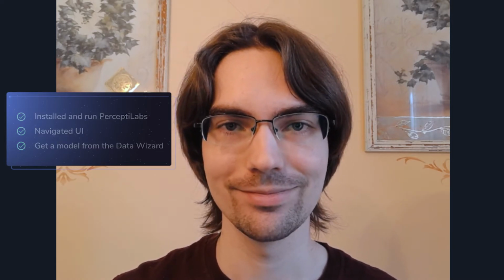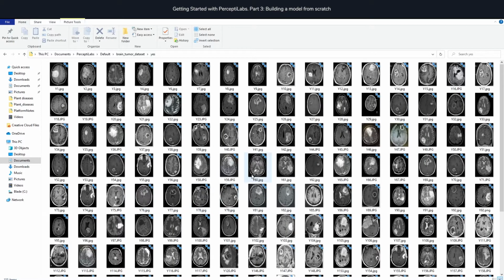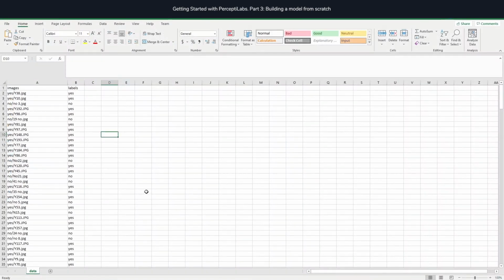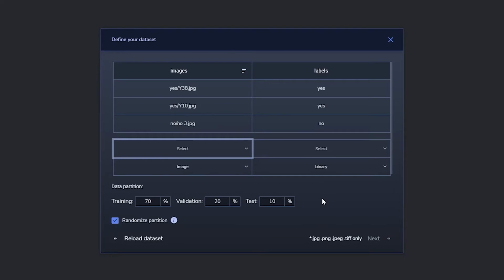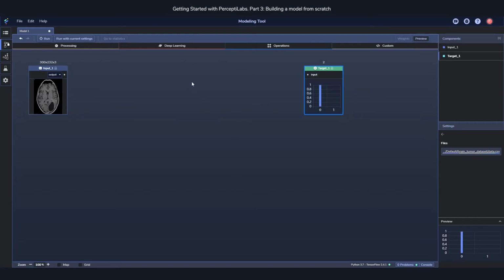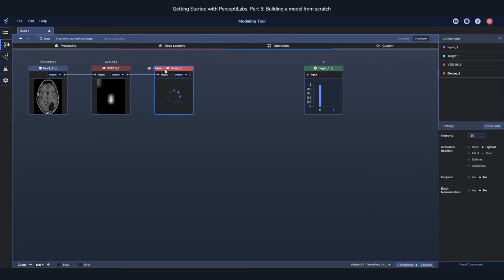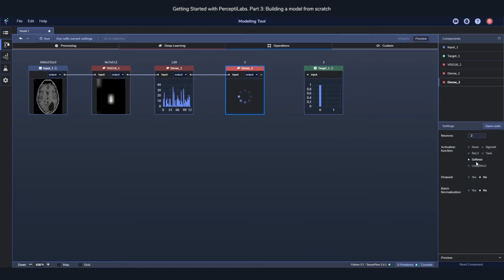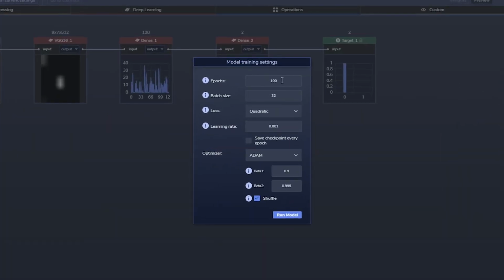[Deprecated v0.12] Getting started with PerceptiLabs. Part 3: Building a model from scratch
Robert Lundberg, CTO and Co-founder of PerceptiLabs builds a model from scratch.